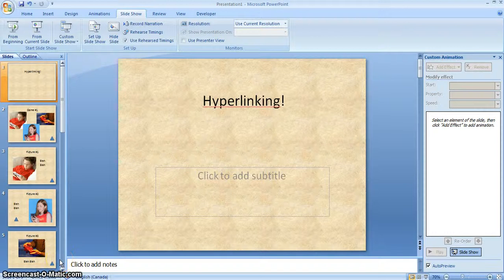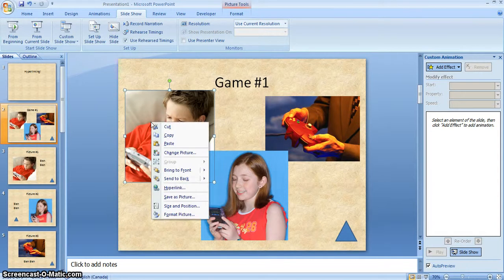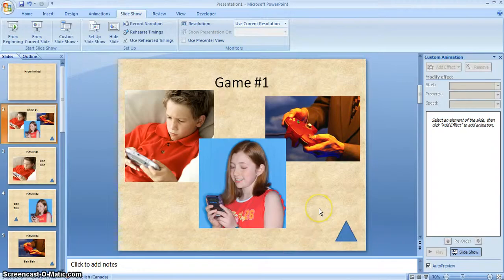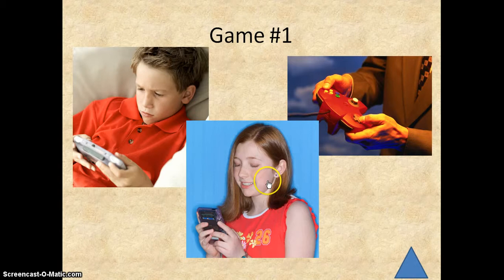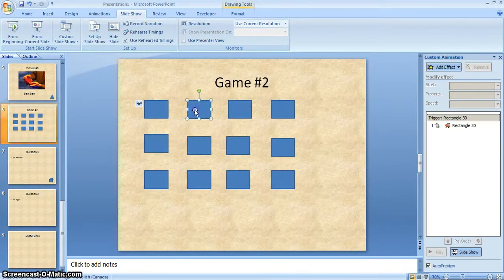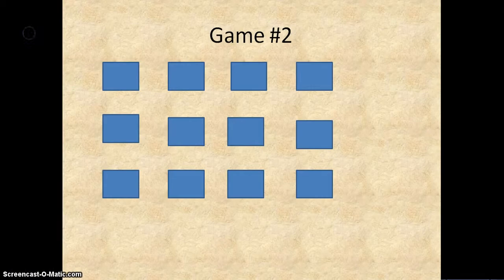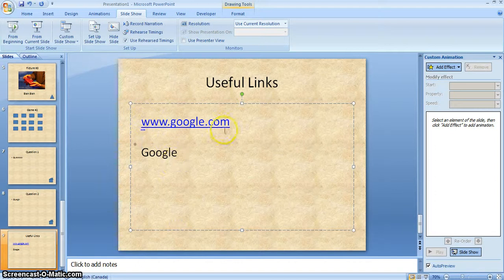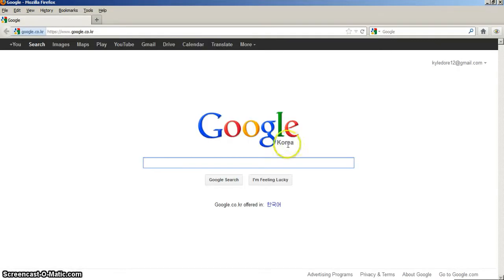Hyperlinking Tutorial PowerPoint 2007 (Games)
This video tutorial aims to help those trying to get a handle on hyperlinking within their PowerPoint presentations. This tutorial focuses primarily on how to implement hyperlinking into teaching games and activities . If you have any questions please use the comment section below.